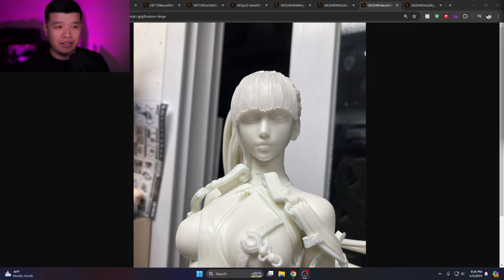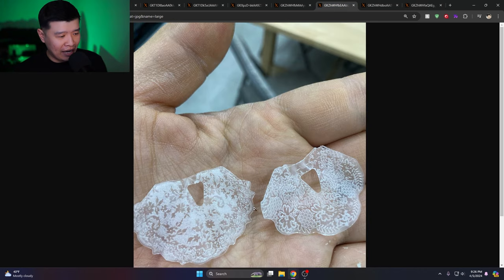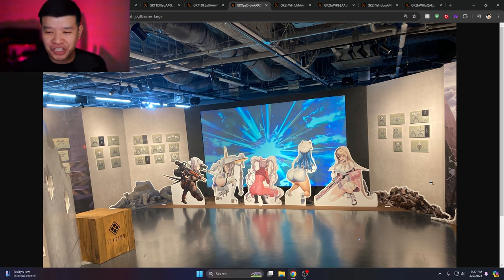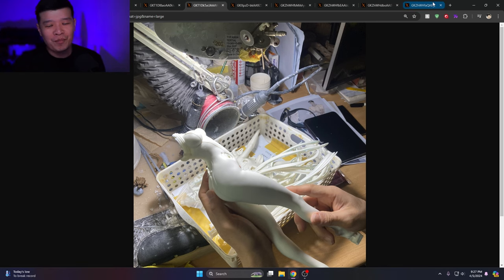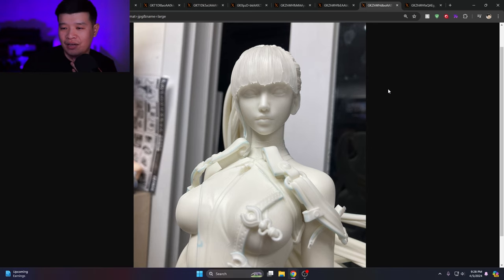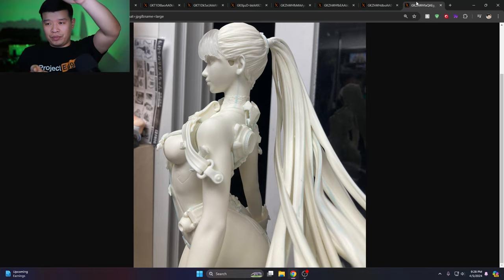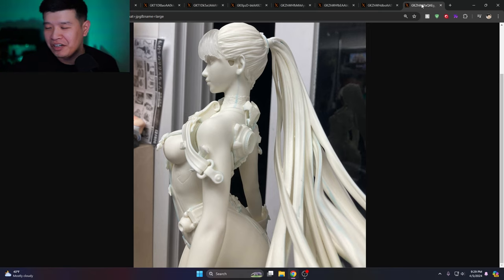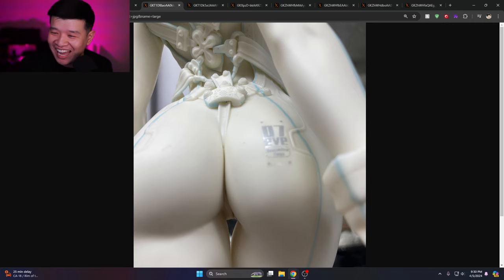Stellar Blade Statue Is REAL?!